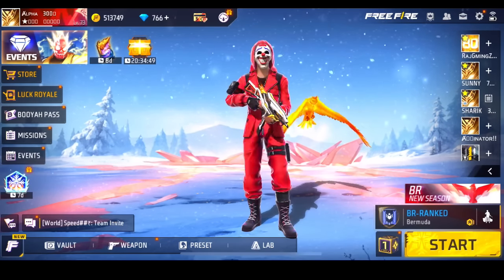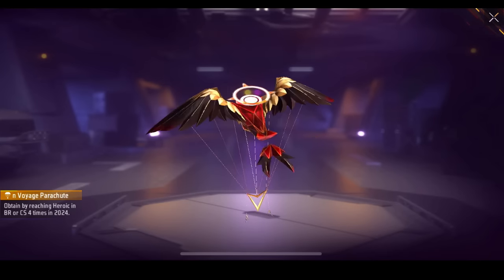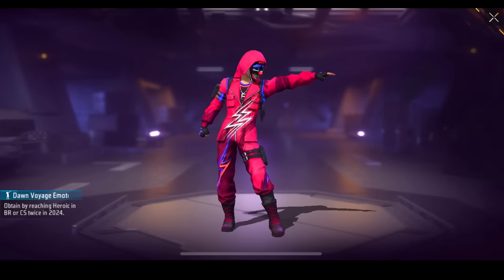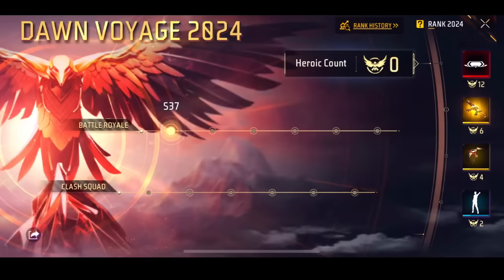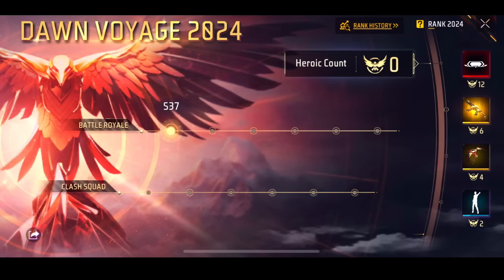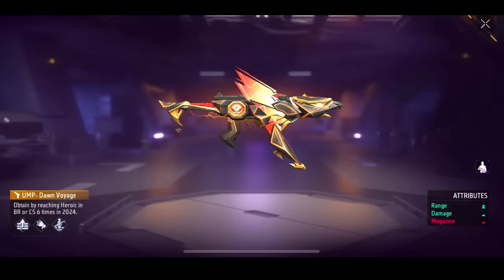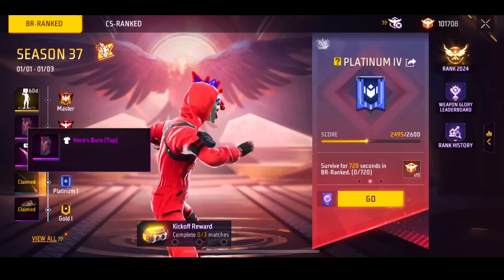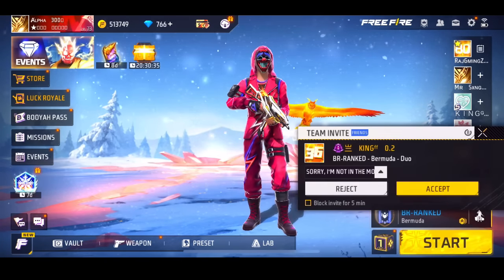New Rank Emote, UMP Skin, Parachute Skin Kaise milega 🤔 |Dawn Voyage 2024 Kya Hai - Garena Free Fire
Jaldi Karo

Hey Everyone 👋 My Name Is Vijendra & I Make Free Fire Videos!!

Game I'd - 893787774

Your Queries ❤️

IMPORTANT FOR EVERYONE 👍
In This Video I Have done a Small promotion Of Winzo. In Return I Have Also Got Some Money